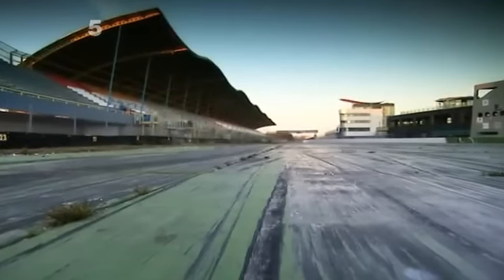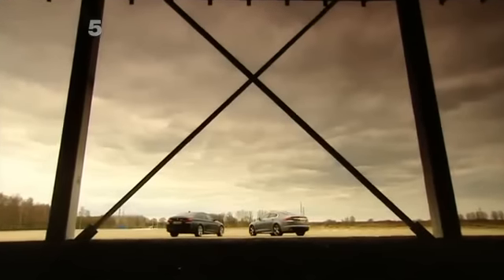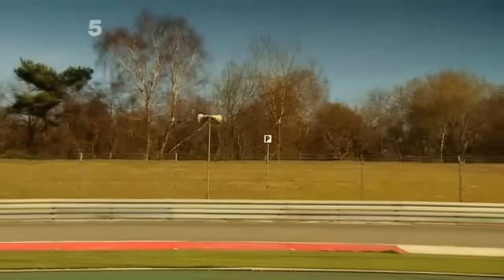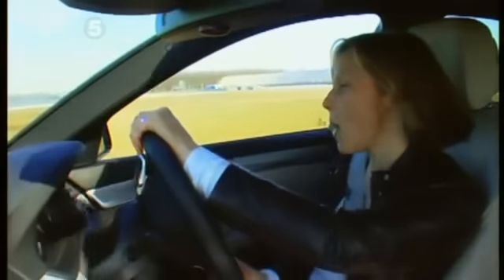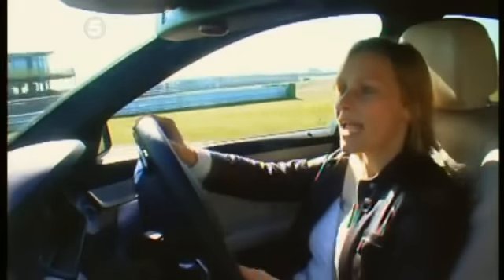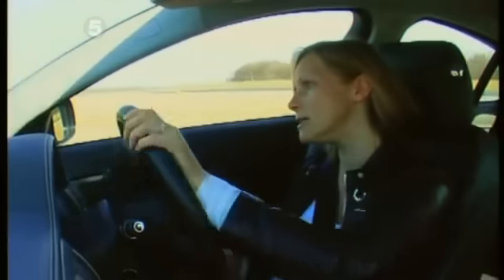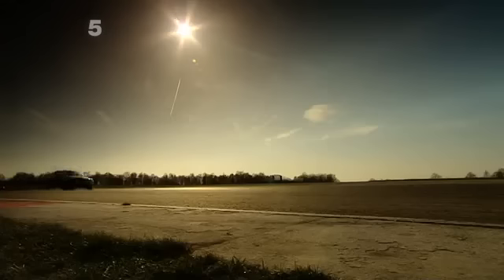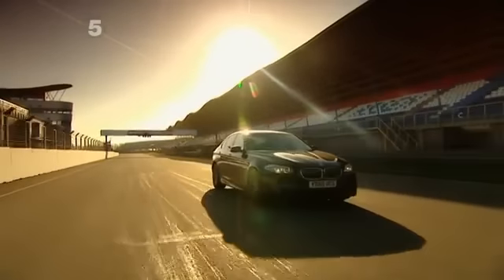Fifth Gear Bmw 535d M Sport vs Jaguar XF Diesel S